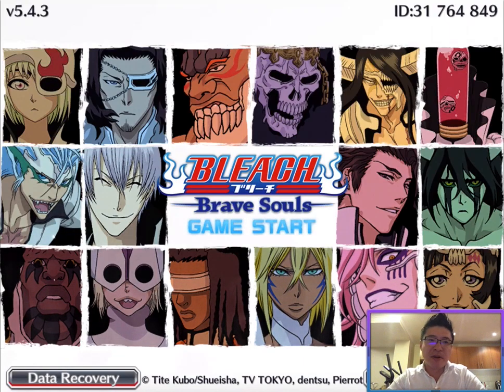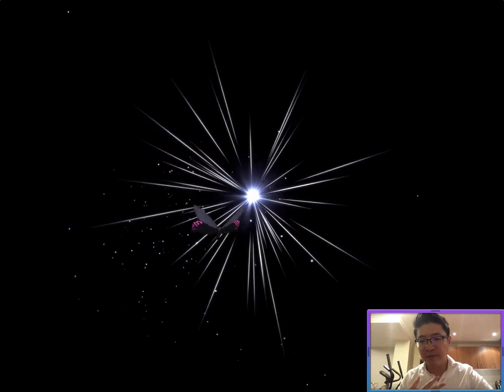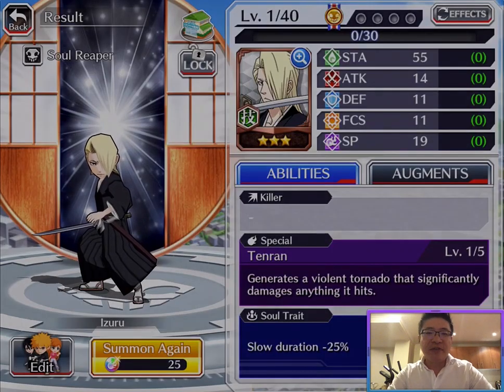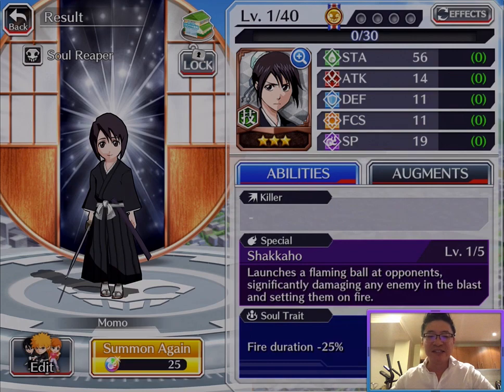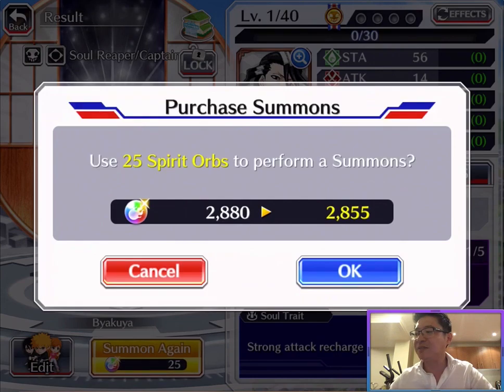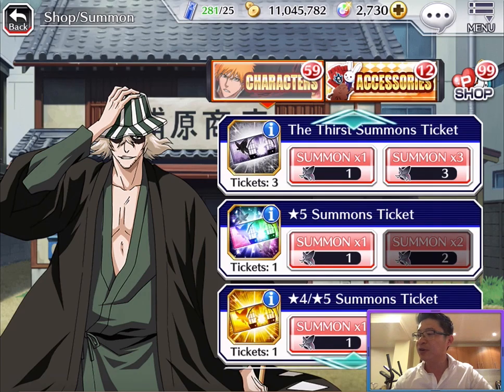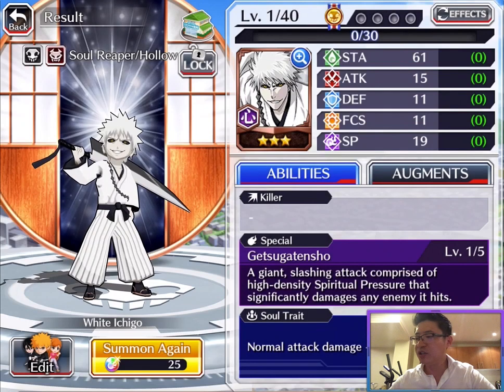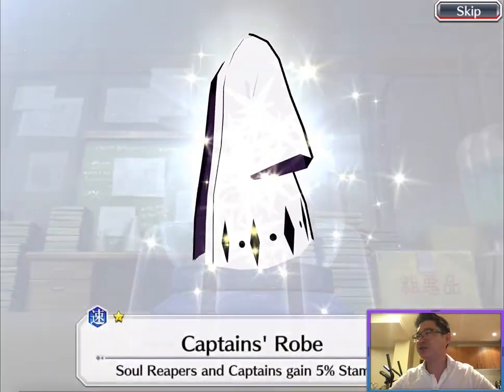Bleach Brave Souls The First Kenpachi Summon For Retsu 1000+ ORBS + 5 star ticket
Bleach Brave Souls The First Kenpachi Summon For Retsu
Over 1000 orbs are spent with 5 star ticket and 4/5 star accessory ticket open!!